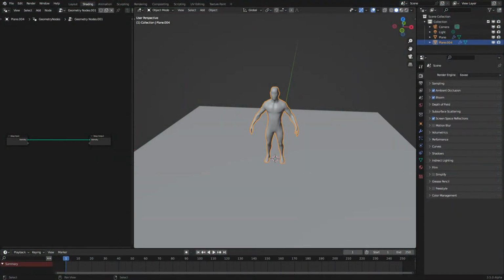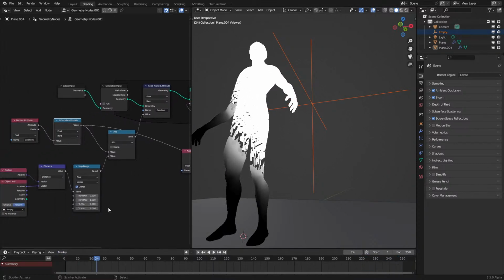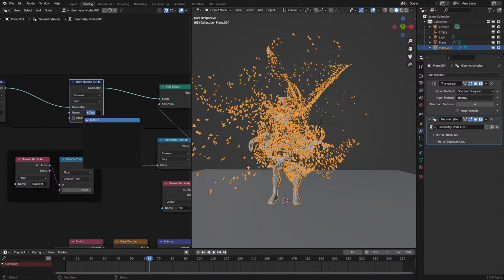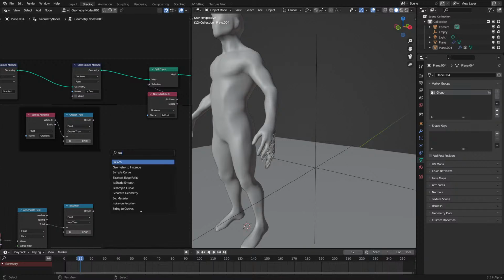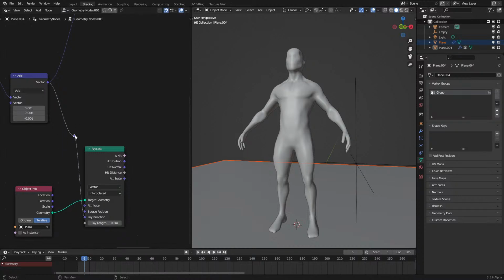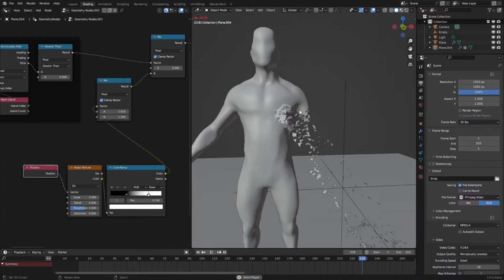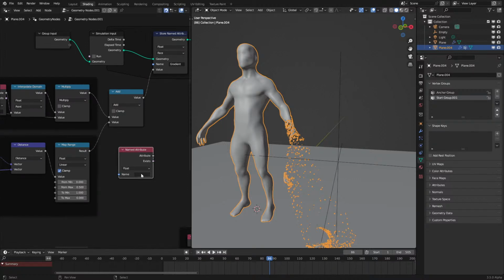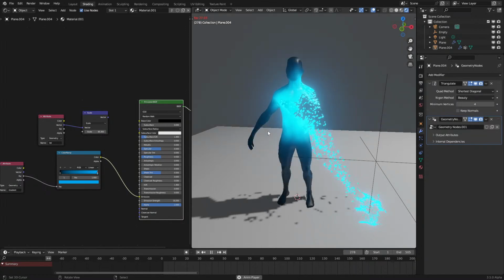Blender 3.5 Alpha Testing (Snap Effect)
Random Projects
If you want to see more Blender related stuff: